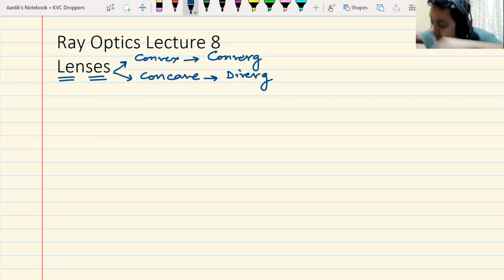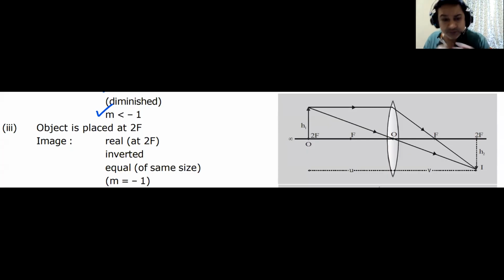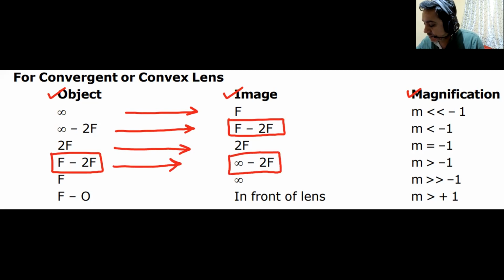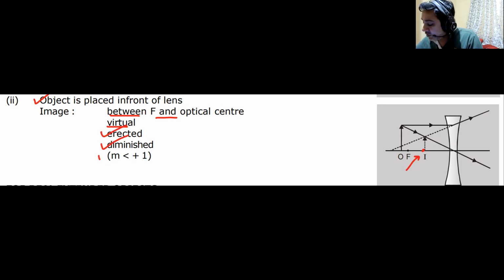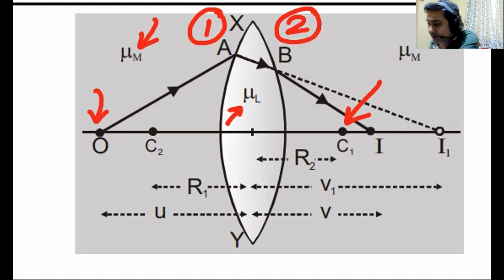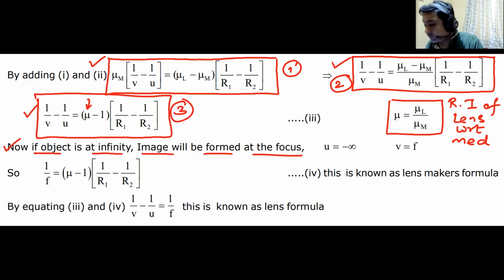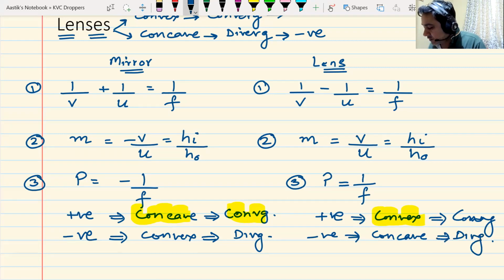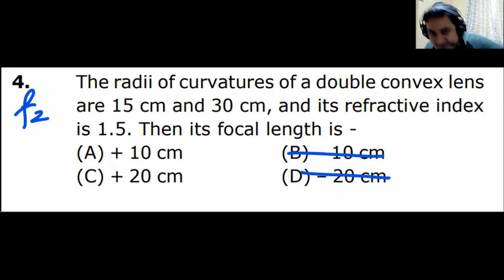Ray Optics | L8 | Refraction | Lens Maker's Formula | Crash Course | NEET 2022 | IIT | JEE Main 2022